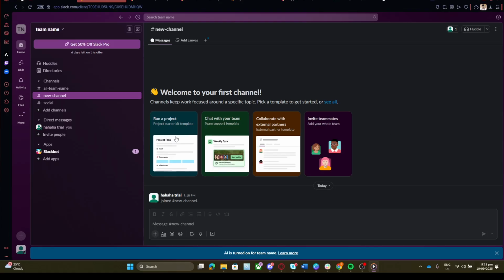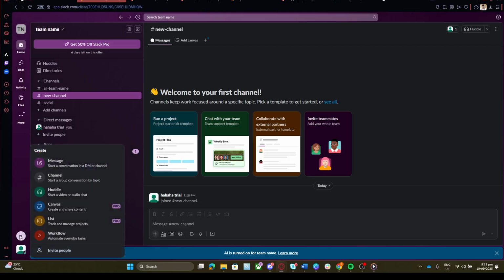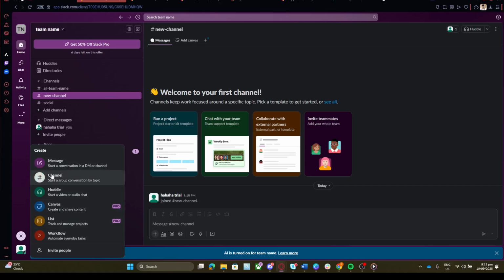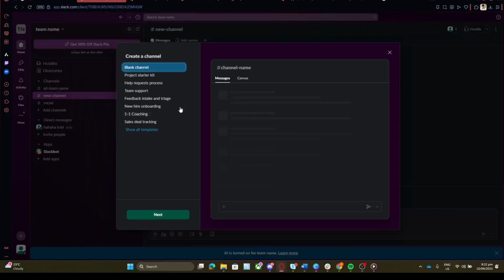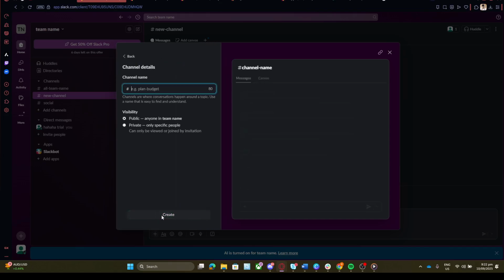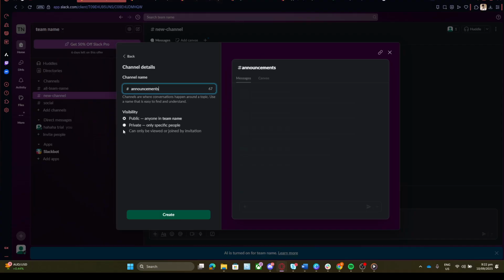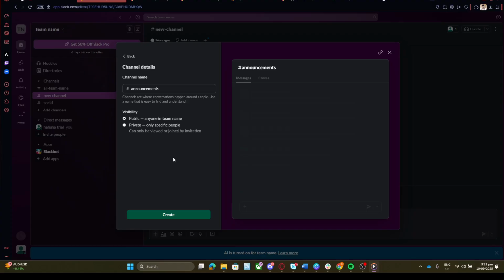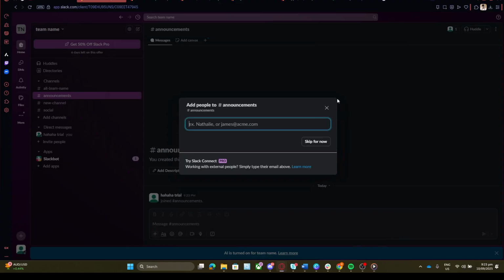How To Create A Channel In Slack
Want to organize your team conversations? 💬 In this complete 2025 tutorial, I’ll show you how to create a channel in Slack—whether it’s for your team, a project, or a specific topic, I’ll guide you through the steps to keep your workspace organized.

What You’ll Learn:

✅ How to create channels in Slack (2025 update)

✅ Set up private or public channels

✅ Organize channels for different projects or teams

✅ Pro tips for effective Slack channel management

Perfect for new users, project managers, and teams who want to streamline communication in Slack.